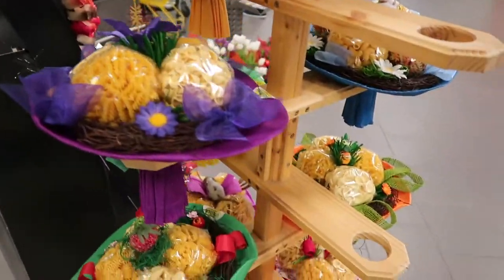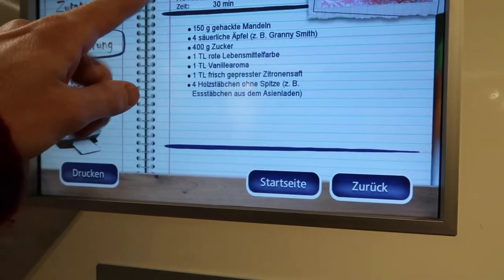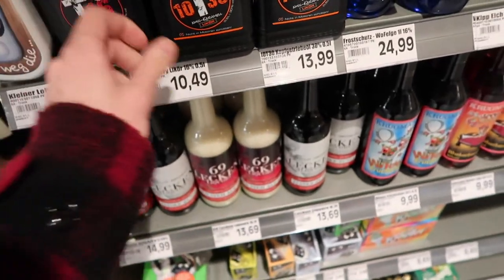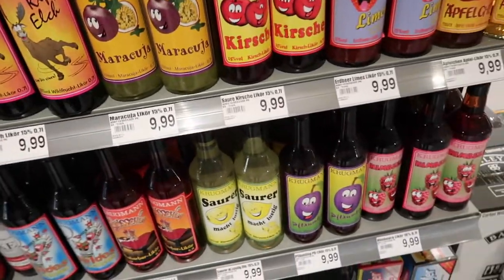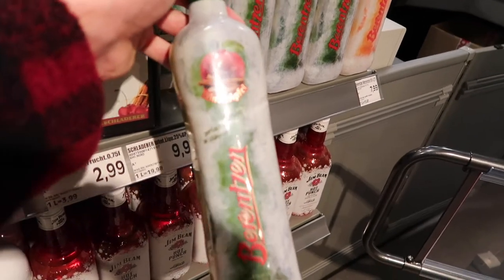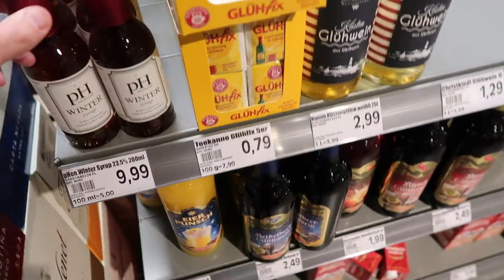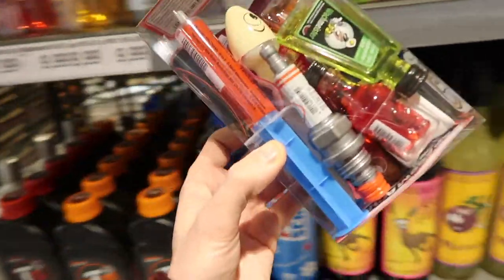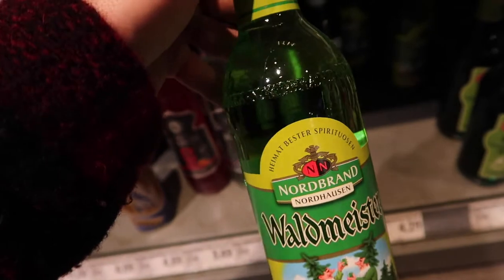GERMAN SUPERMARKET FUN & BONKERS GERMAN ALCOHOL! | VLOG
I love going to German Supermarket's when I visit Germany, there are so many quirky things in them we don't have in the UK & the alcohol selection is totally bonkers! And let me know which of the drinks was your favourite and if you want me to do a tasting video of the German drinks, that could be fun! :)